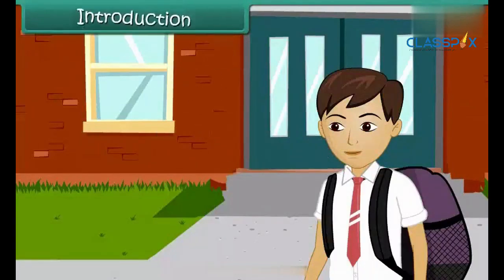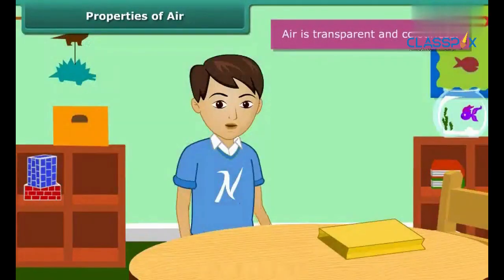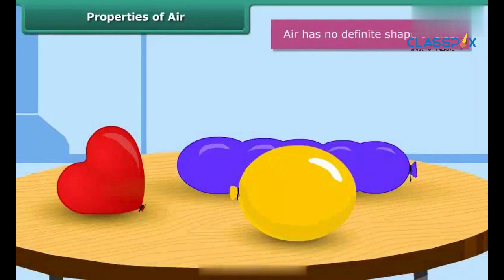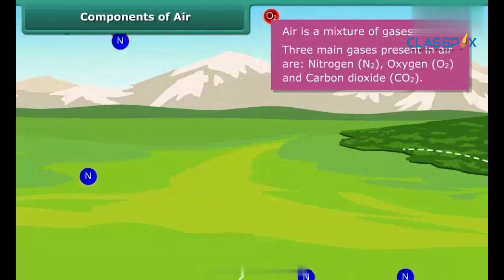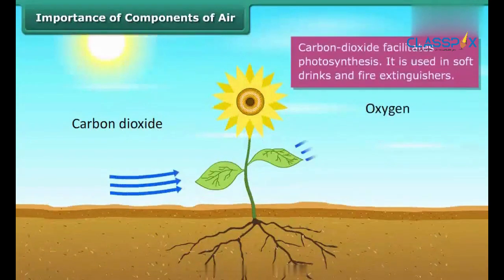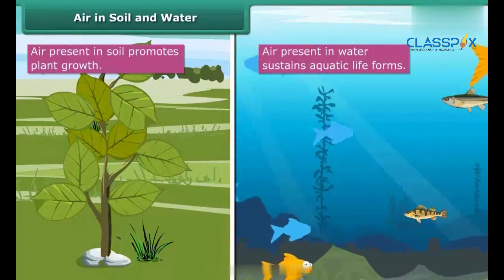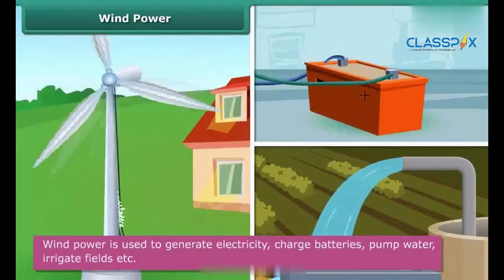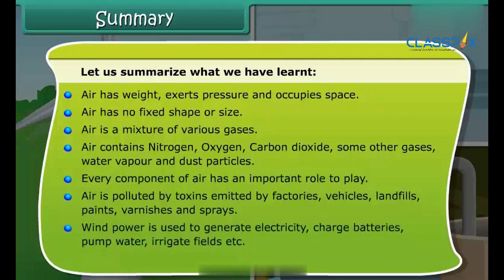Air Full Chapter Class 6 Science | NCERT Science Class 6